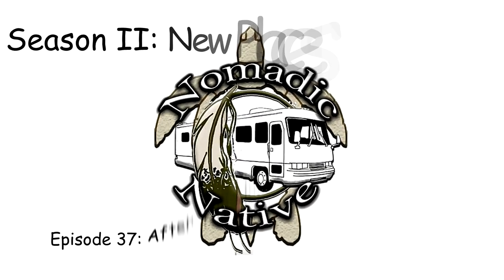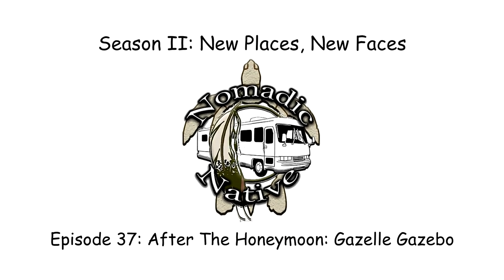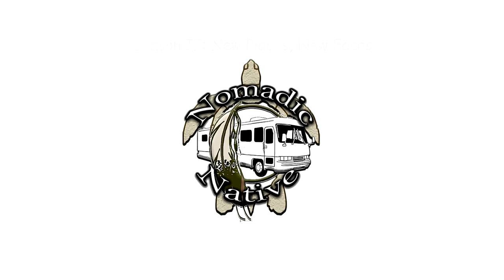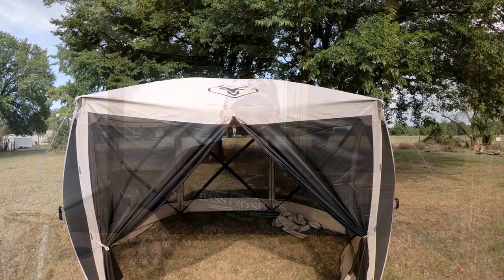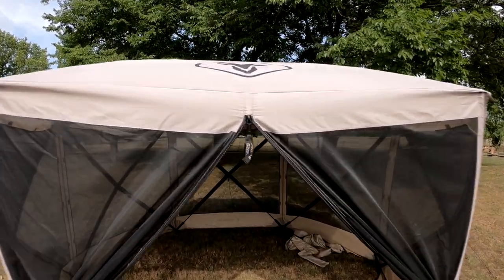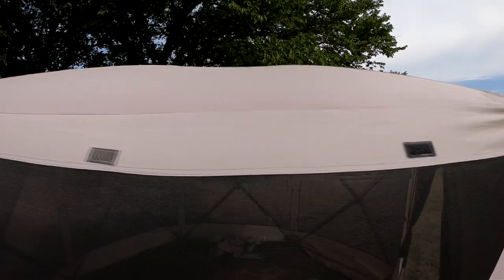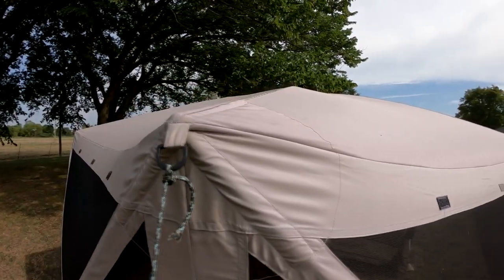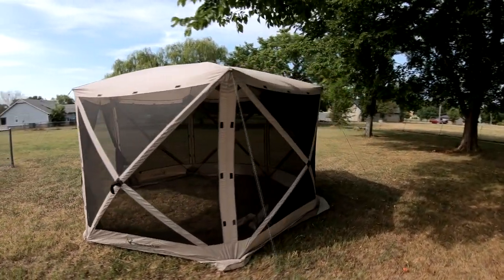After The Honeymoon: Gazelle Gazebo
The new has worn off and the honeymoon is over, here's what we really think about the Gazebo for camping and rv life.